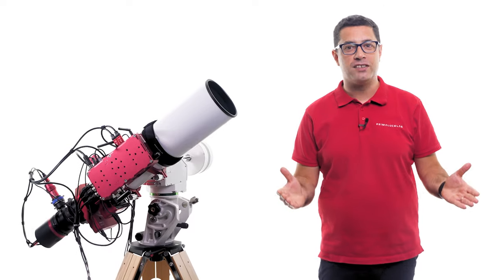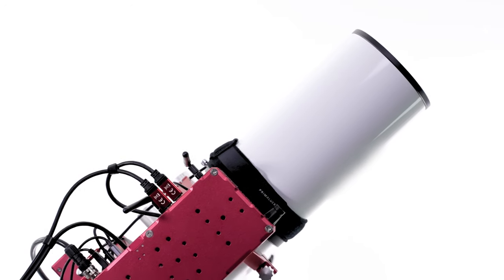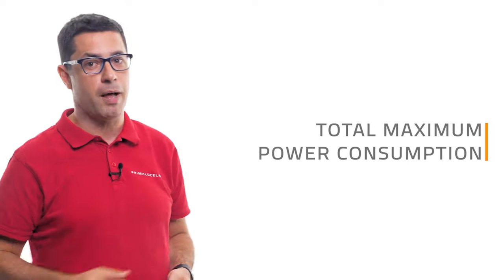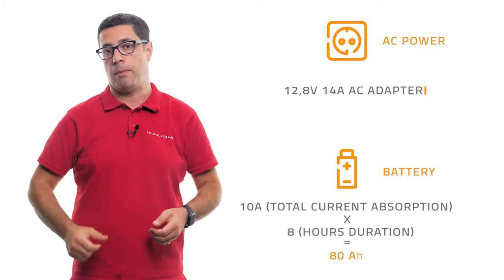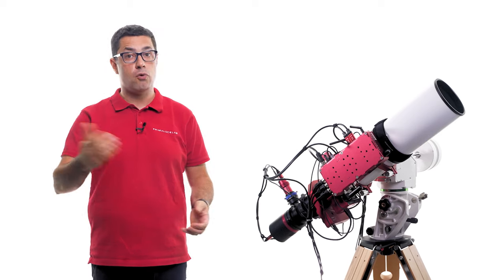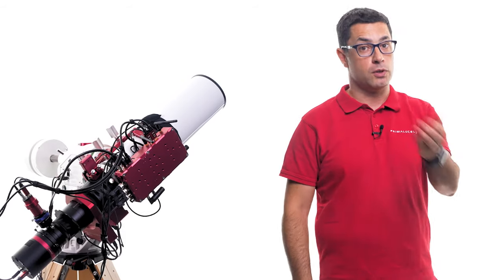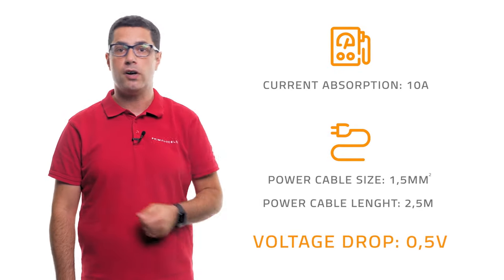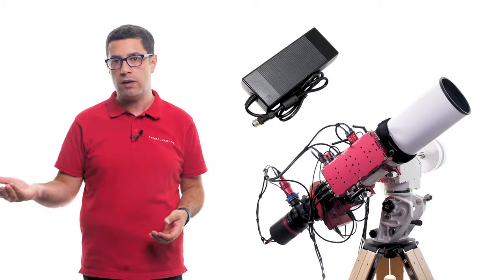How to choose the correct power source for your EAGLE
EAGLE allows you to distribute power to many devices used in telescopes and astrophotography (such as computerised mount, cooled camera, electronic focuser, dew heaters, etc.), thus eliminating the need for many different power supplies. Since the EAGLE allows you to have a unique power source (battery or AC adapter), it’s important to select the correct power source to properly power all the devices you want to use.